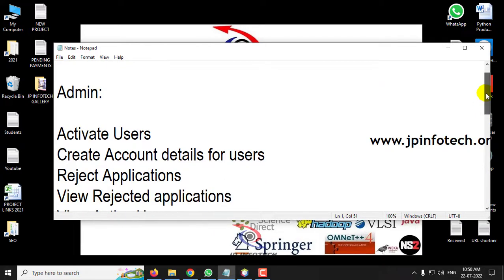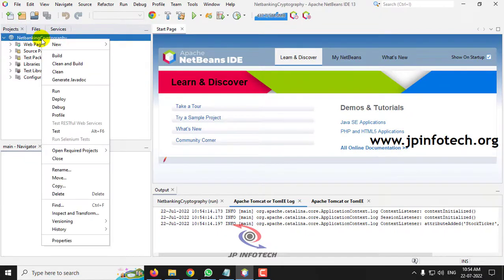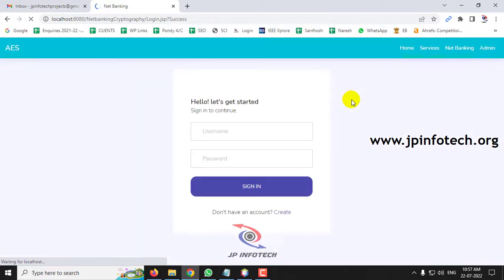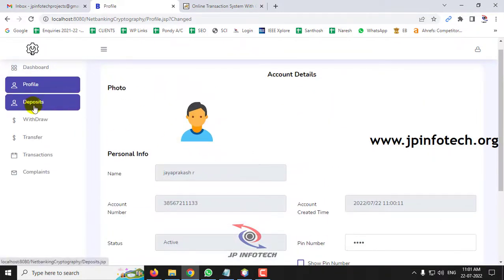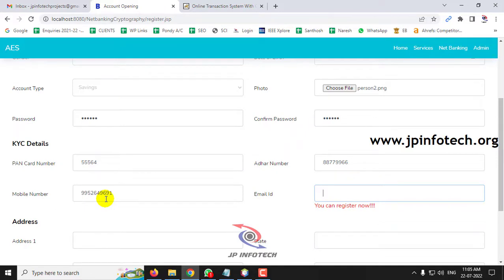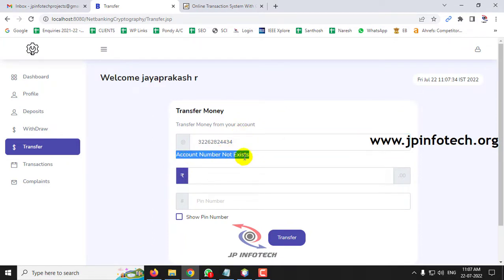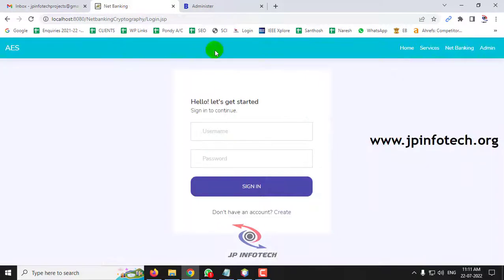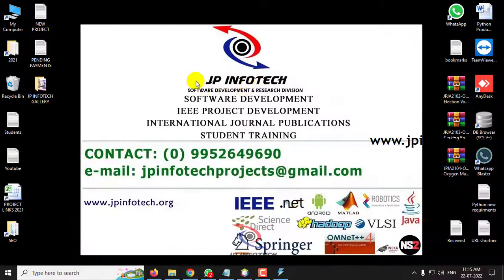Secure Online Transaction System with Cryptography | Java | JSP | Final Year Project 2025.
Secure Online Transaction System with Cryptography | Java Final Year Web Application Project 2025.

📌Project Title: Secure Online Transaction System with Cryptography.
🔬Algorithm Used: AES Algorithm.
💡Implementation Code: JAVA.
🖥️Frontend: JSP, CSS, JavaScript.
🛢️Database: MYSQL.
🔬IDE Tool: NETBEANS.
💰Cost (In Indian Rupees): Rs.2000/.

📘Project Abstract:
 👉In today's digital age, secure online transactions are crucial for maintaining the confidentiality, integrity, and authenticity of sensitive data.
 👉This project presents a Secure Online Transaction System developed in Java, utilizing MySQL as the database management system, and employing the AES (Advanced Encryption Standard) algorithm for encryption purposes.
 👉The objective of this project was to design and implement a robust system that ensures secure online transactions, safeguarding against unauthorized access, data breaches, and fraudulent activities.
 👉To achieve this, the project leveraged the AES algorithm, a widely adopted symmetric encryption algorithm known for its high level of security and performance.